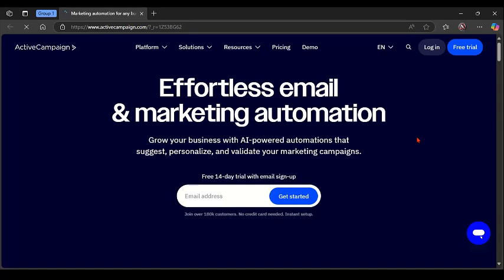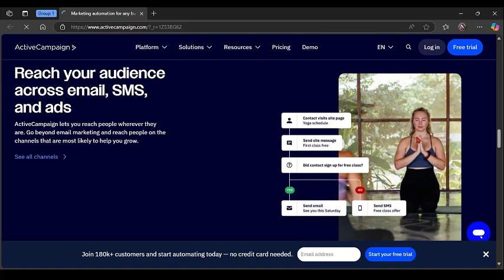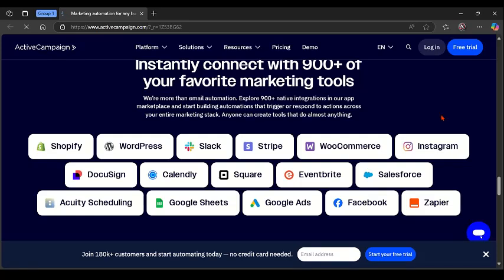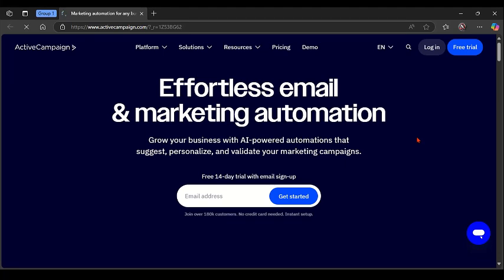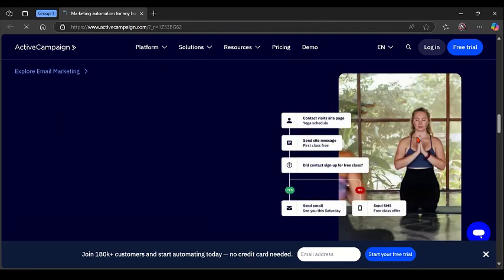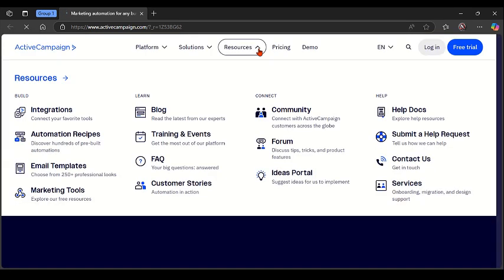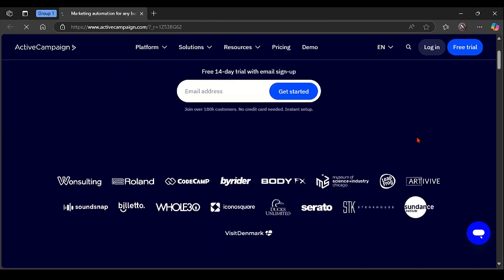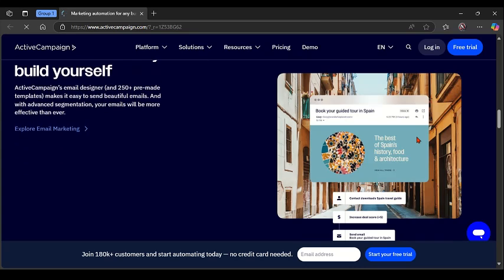ActiveCampaign Review 2025: Email & Marketing Automation?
In This Video, you will learn about ActiveCampaign Review 2025: Email & Marketing Automation?